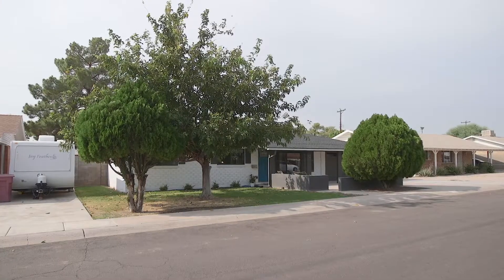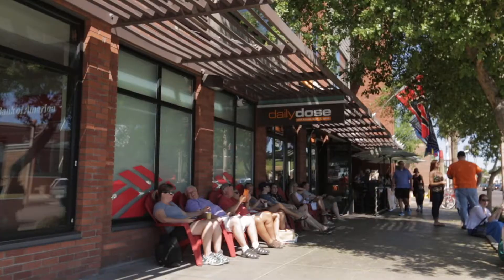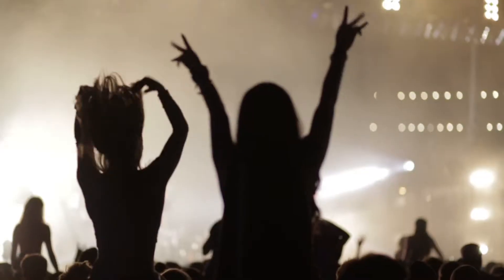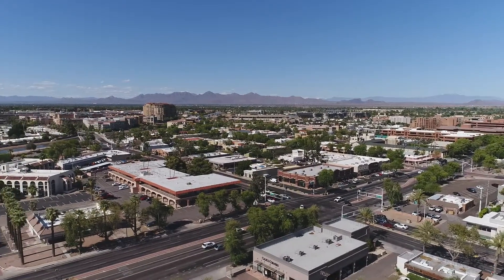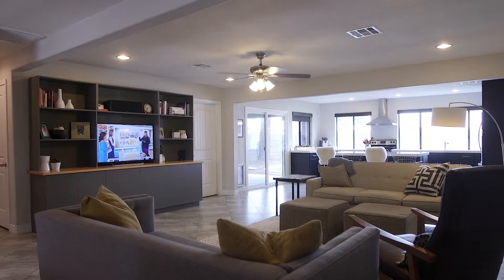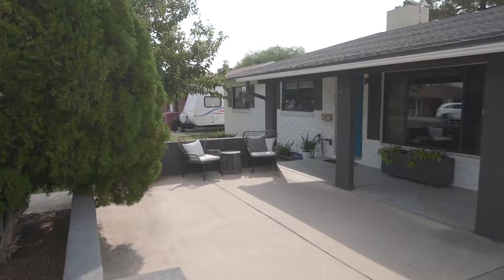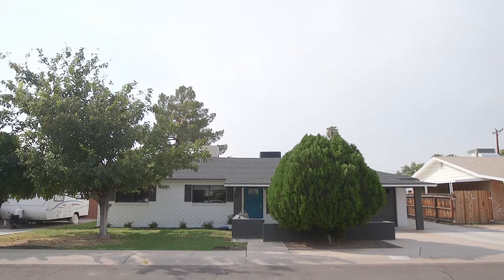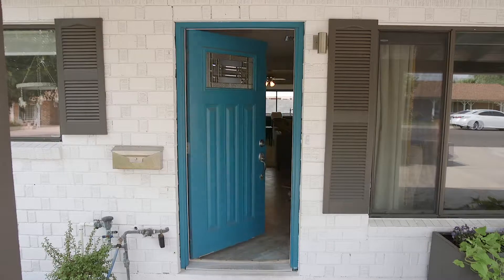7521 E Palm Lane Scottsdale, Arizona | Downtown Scottsdale Home For Sale | The Caniglia Group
Beautiful four bedroom home located at 7521 E. Palm Lane, Scottsdale, AZ.  Modern, open floor plan with spacious kitchen and entertainers backyard with custom built-in BBQ, covered patio and more. Located in downtown Scottsdale, AZ with access to some of the cities finest shopping, dining and entertainment venues.